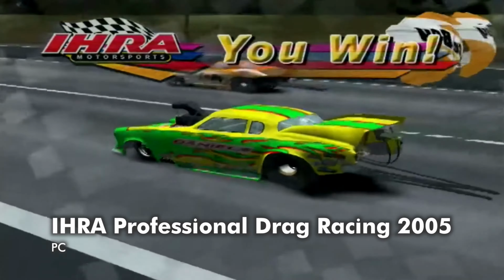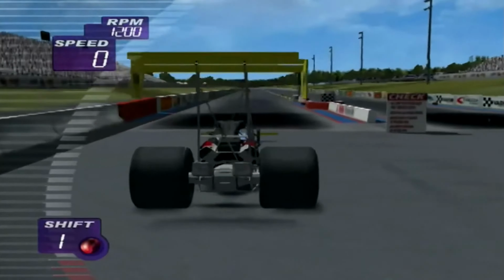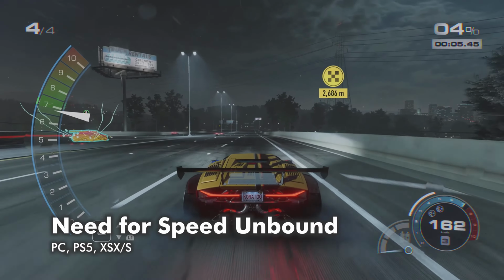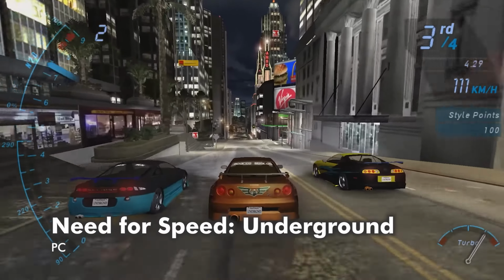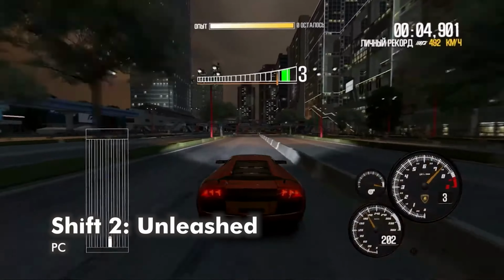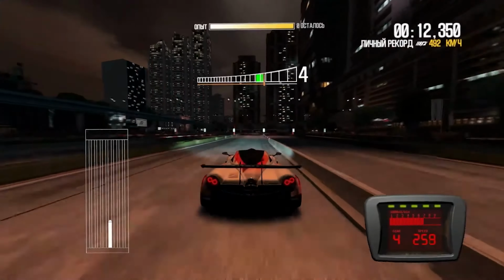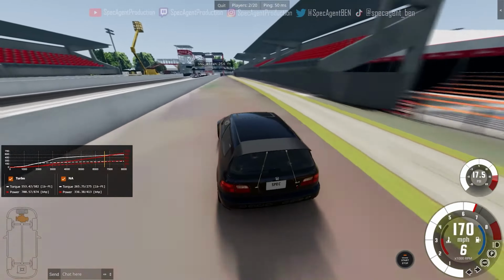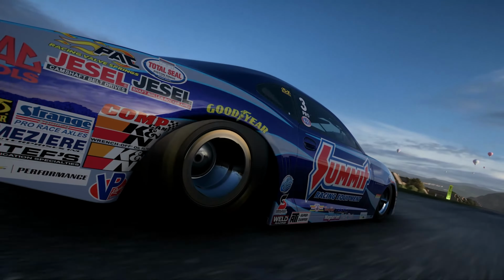TOP 25 Best Drag Racing Games You MUST Play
TIMESTAMPS:
00:00 Intro
00:10 #25. NHRA Drag Racing 2 — (PC)
00:55 #24. NHRA Championship Drag Racing: Speed For All — (PC, PS5, PS4, XSX/S, X1, SWITCH)
01:40 #23. IHRA Professional Drag Racing 2005 — (PC)
02:25 #22. EV3: Drag Racing — (PC)
03:10 #21. Street Outlaws 2: Winner Takes All — (PC, PS5, PS4, XSX/S, X1, SWITCH)
03:55 #20. Need for Speed Payback — (PC, PS5, PS4, XSX/S, X1)
04:40 #19. Juiced — (PC)
05:25 #18. Need for Speed — (PC, PS5, PS4, XSX/S, X1)
06:10 #17. The Crew 2 — (PC, PS5, PS4, XSX/S, X1)
06:55 #16. Need for Speed: ProStreet — (PC)
07:40 #15. Car Mechanic Simulator 2021 w/ Drag Racing DLC — (PC, PS5, PS4, XSX/S, X1)
08:25 #14. Bounty: Drag Racing — (PC)
09:10 #13. Need for Speed Unbound — (PC, PS5, XSX/S)
09:55 #12. GRID Autosport w/ Drag Pack DLC — (PC, XSX/S, X1, SWITCH)
10:40 #11. NIGHT-RUNNERS PROLOGUE — (PC)
11:25 #10. Need for Speed: Underground — (PC)
12:10 #9. Need for Speed: Underground 2 — (PC)
12:55 #8. Need for Speed: Most Wanted — (PC)
13:40 #7. Shift 2: Unleashed — (PC)
14:25 #6. Assetto Corsa w/ Mods — (PC, PS5, PS4, XSX/S, X1)
15:10 #5. BeamNG.drive w/ Mods — (PC)
15:55 #4. Forza Motorsport 7 — (PC, XSX/S, X1)
16:40 #3. Gran Turismo 7 — (PS5, PS4)
17:25 #2. Forza Horizon 5 — (PC, XSX/S, X1)
18:10 #1. Grand Theft Auto V — (PC, PS5, PS4, XSX/S, X1)
18:55 Outro

Compilation of the top 25 best drag racing games for PC, PS5, PS4, Xbox Series X/S, Xbox One, and Switch.